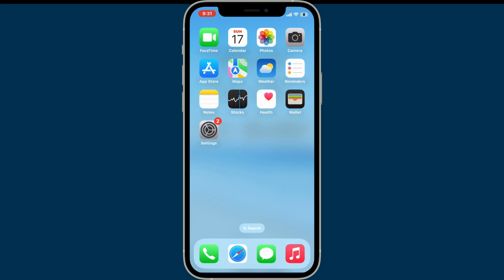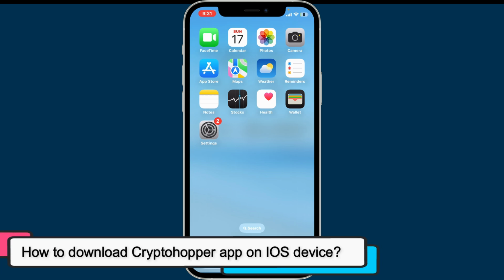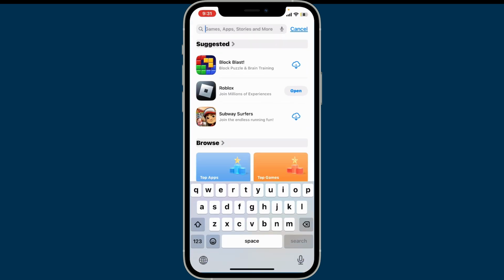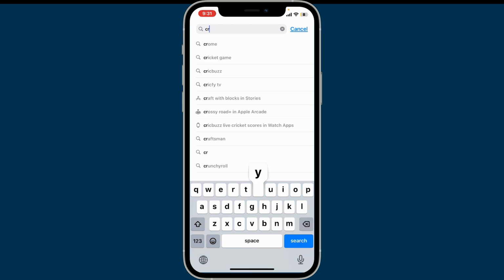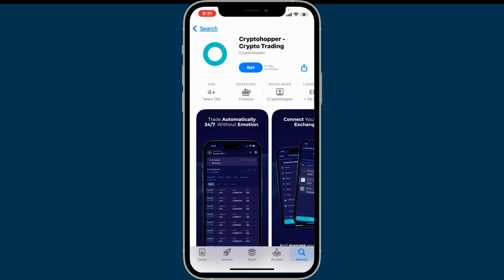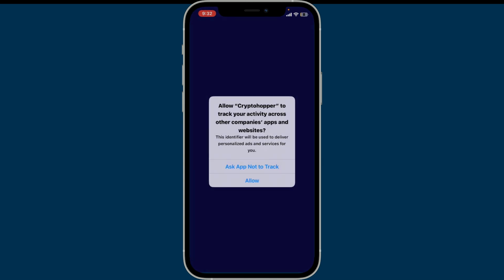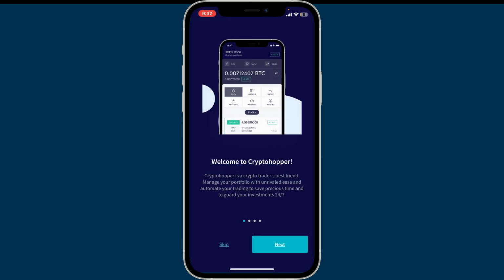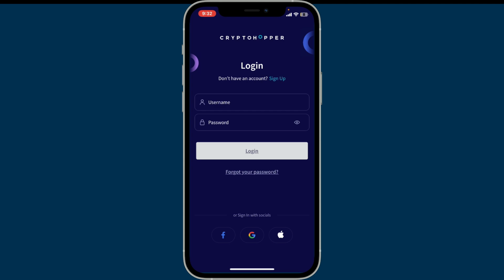How to Download CryptoHopper App on IOS Device 2025?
📲 Looking to download the CryptoHopper app on your iOS device? Follow this simple guide to install it quickly!

⚙️ Open the App Store on your iPhone or iPad and search for CryptoHopper. Tap on the CryptoHopper Trading Bot app, then click Get to start downloading. Once installed, open the app and log in with your email or connected crypto account to start trading.

📂 Ensure you have enough storage space and a stable internet connection for a smooth installation. If the app isn’t available in your region, consider using CryptoHopper via a web browser.